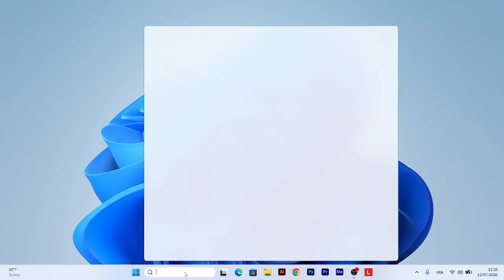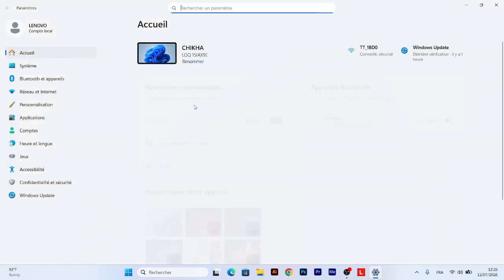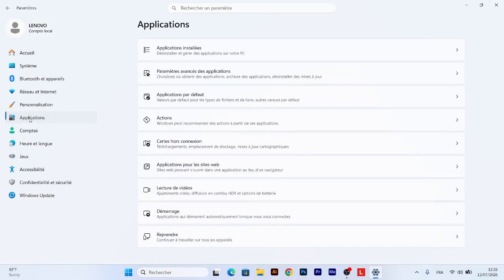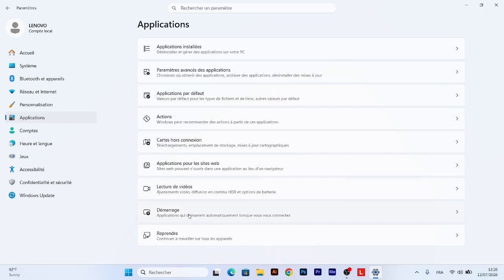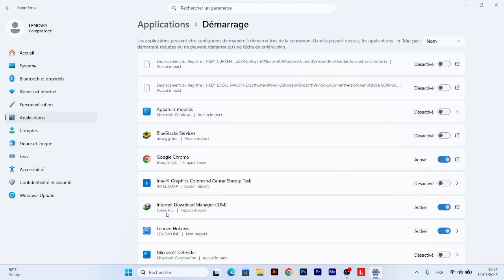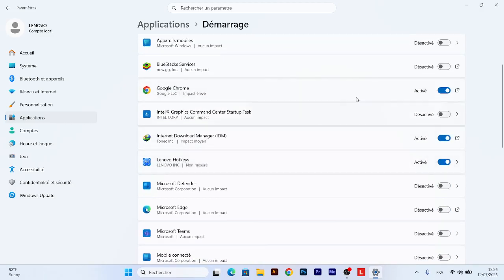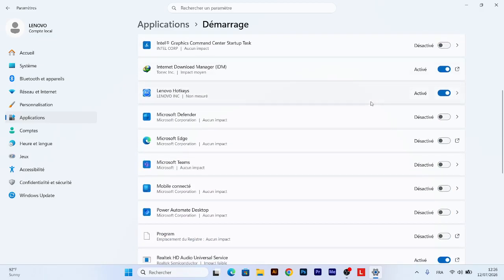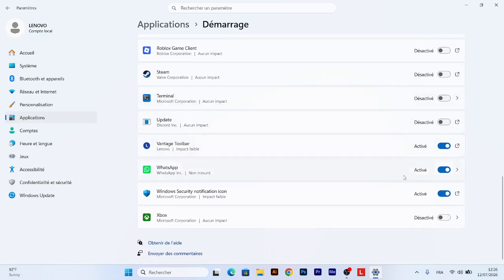How To Disable Startup Programs in Windows 11